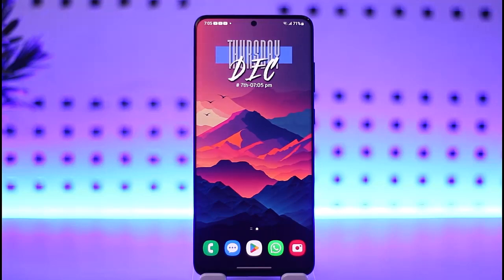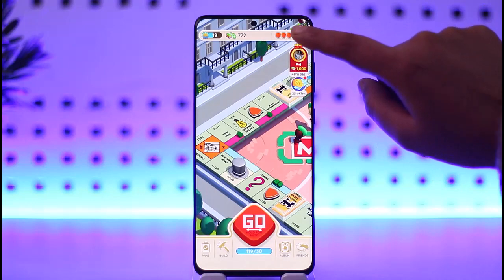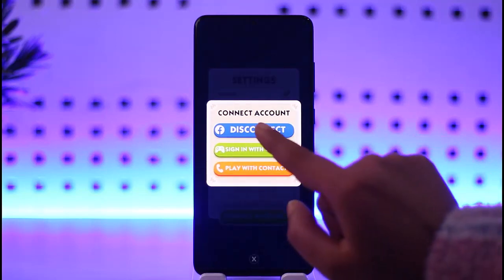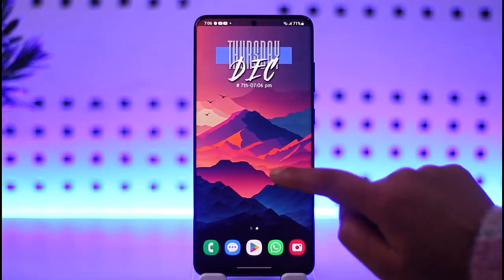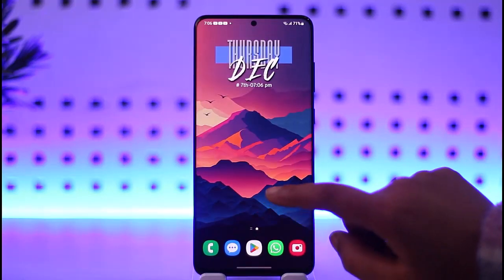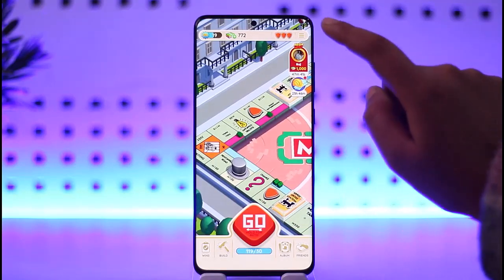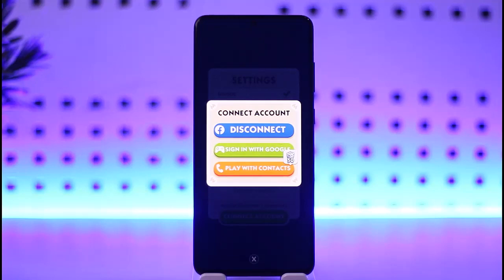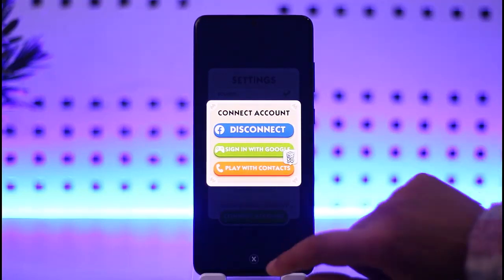How To Have 2 Accounts on Monopoly GO !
In this tutorial, I will guide you on how you can easily have 2 accounts on Monopoly Go.
0:00 Intro
0:14 Settings
0:28 Add 2 account
1:41 Conclusion